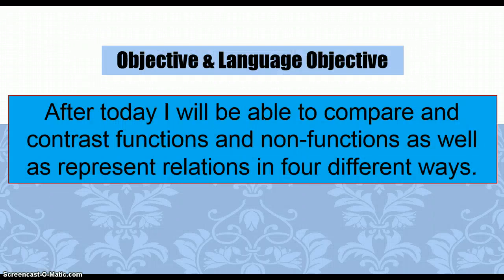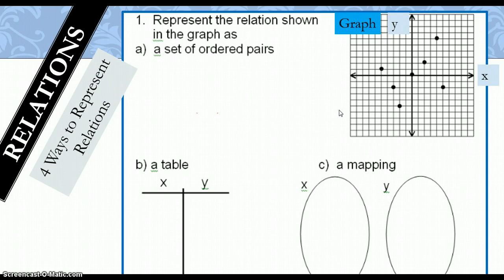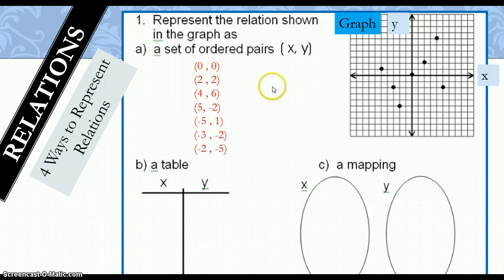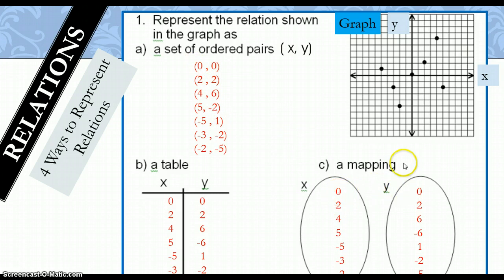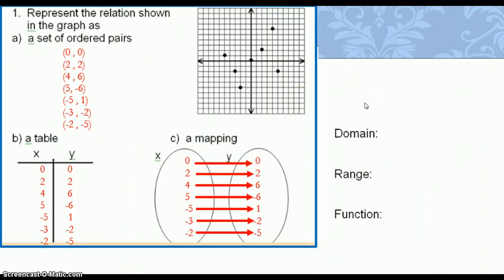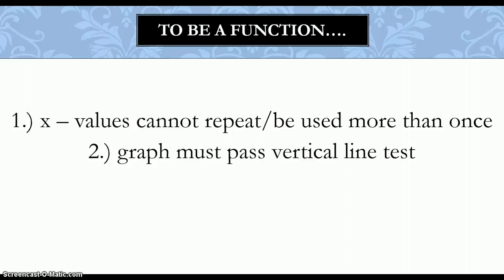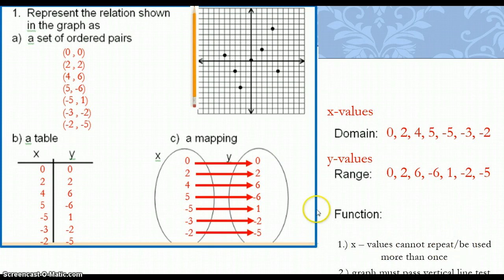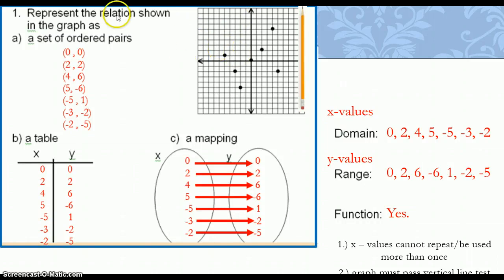Relations, Functions, Domain, and Range